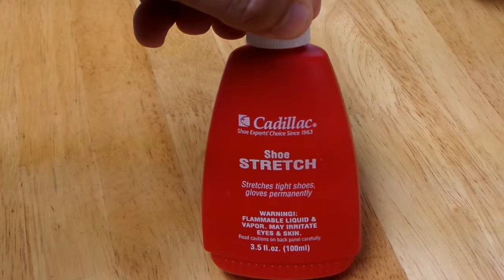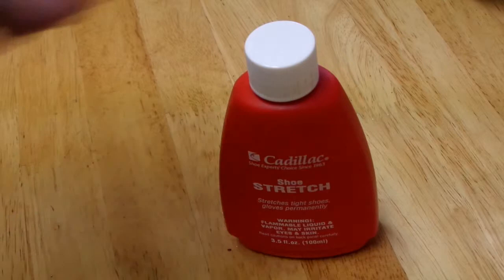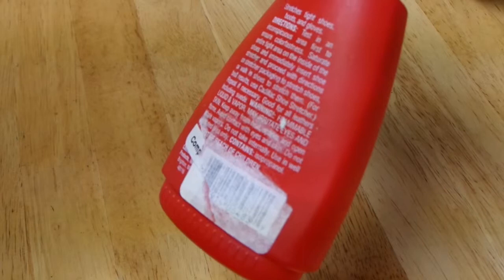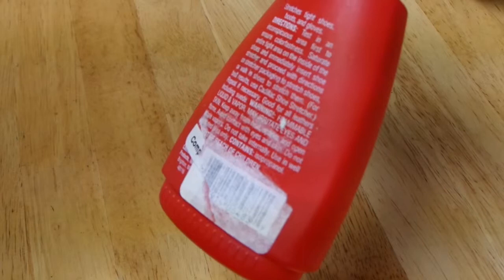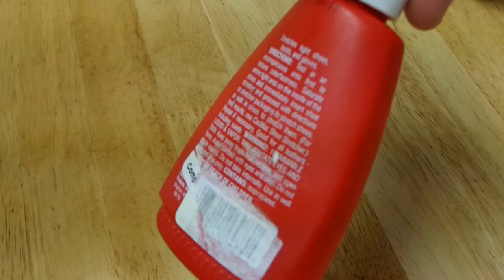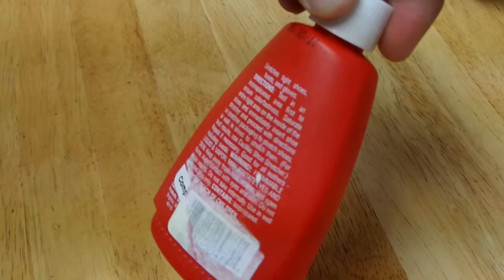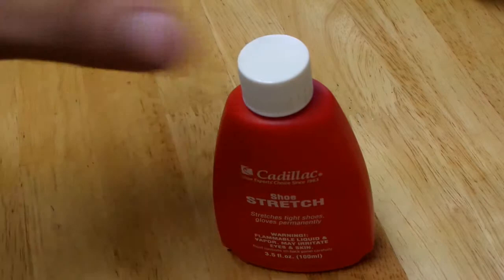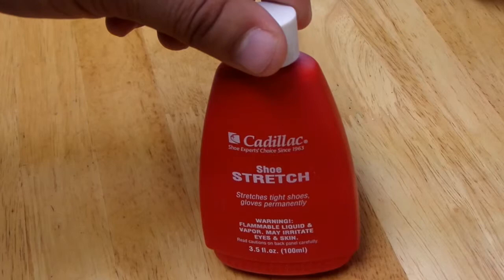Cadillac Shoe Stretch - Quick Review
Do you have those shoes that are just too tight? Here is a review of a product that might just fix the issue.